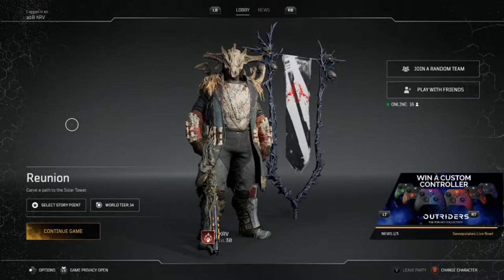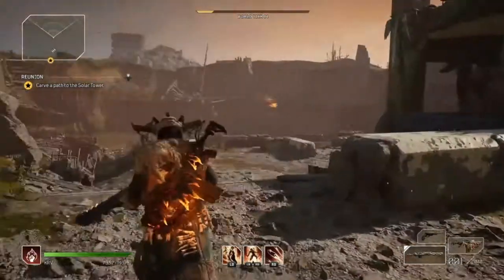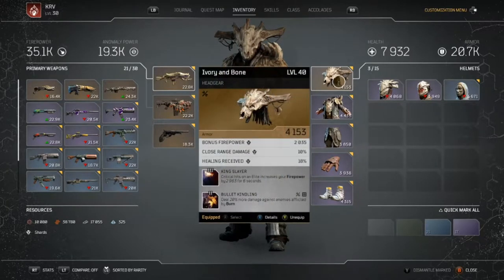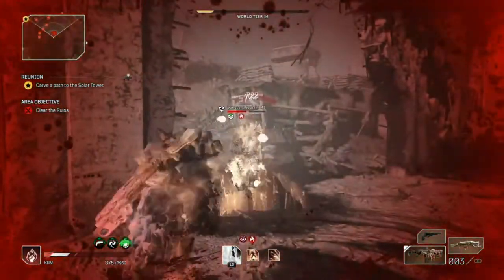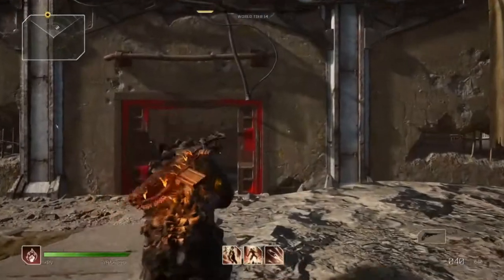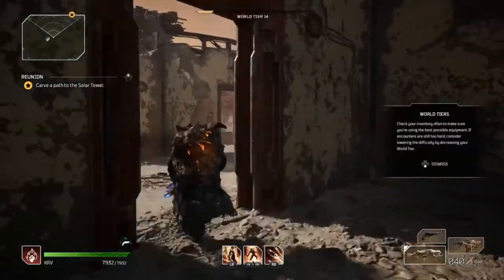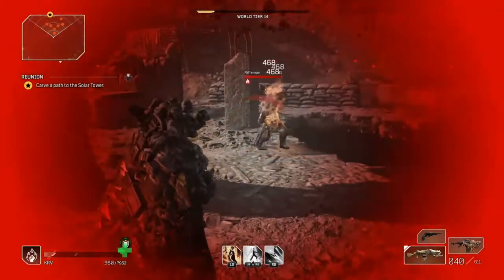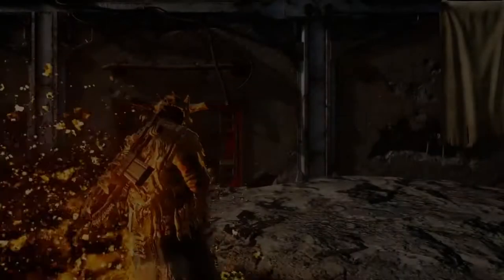best legendary farm